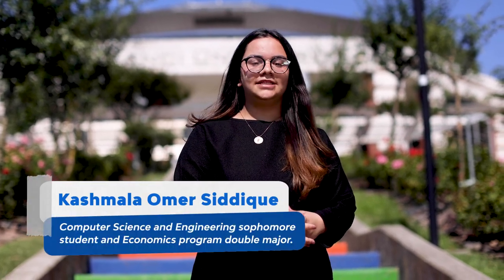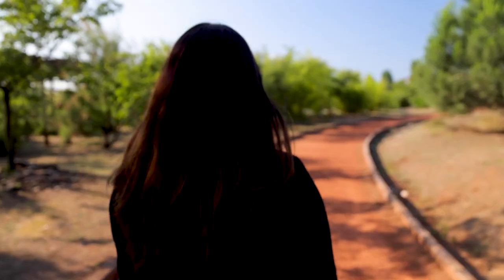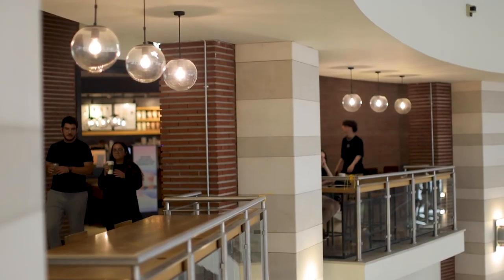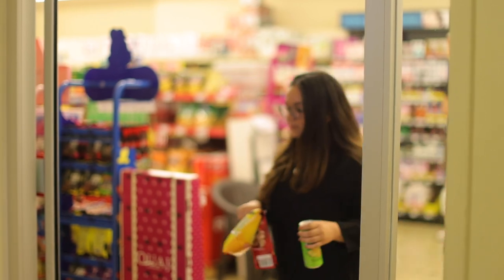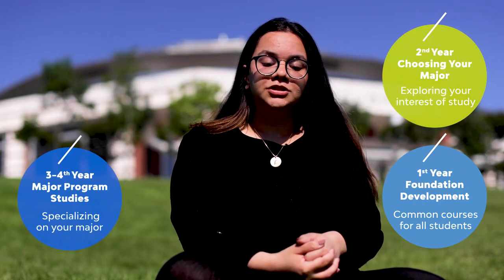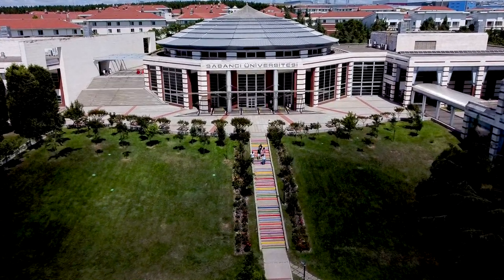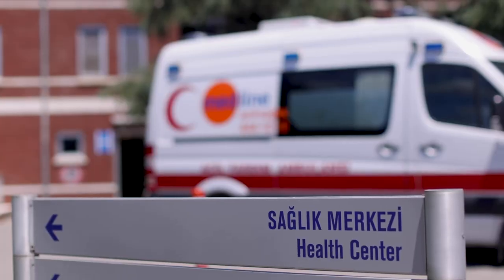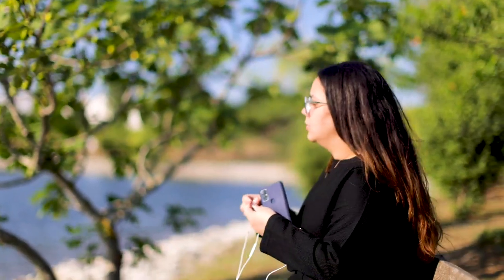One day at Sabancı University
Watch campus life through the eyes of a Sabancı University International Student. For more questions and inquiries, visit our